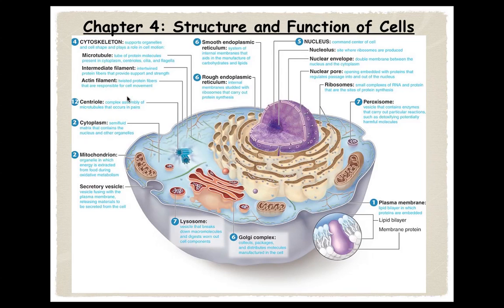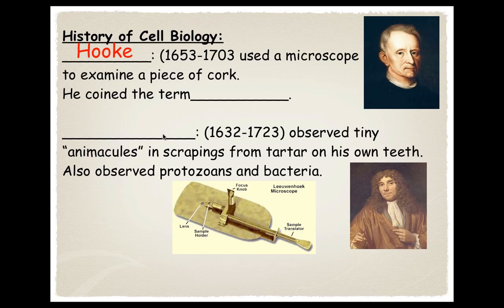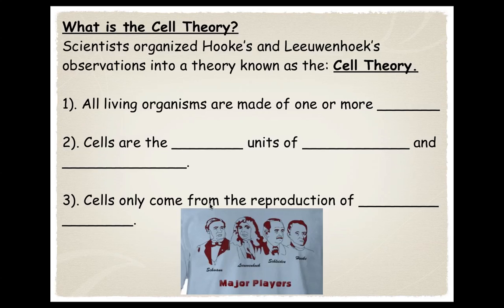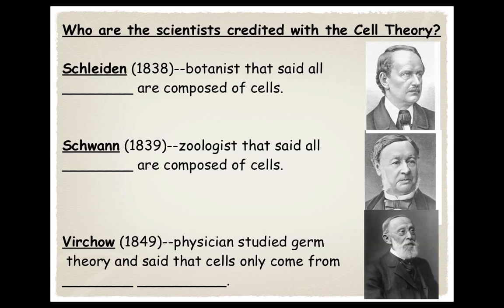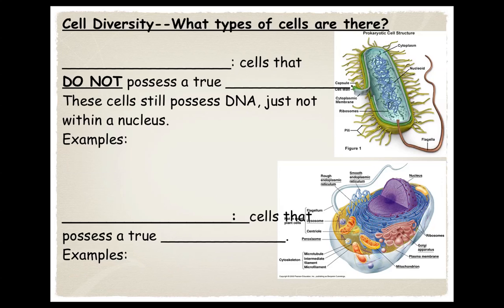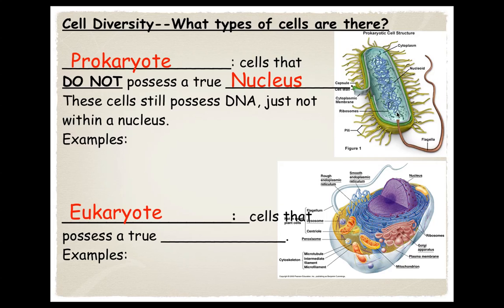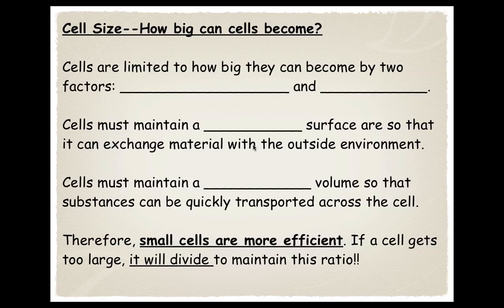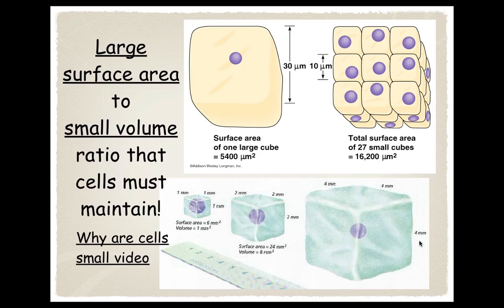Cell History/Cell Size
Notes about the history of cells and cell size